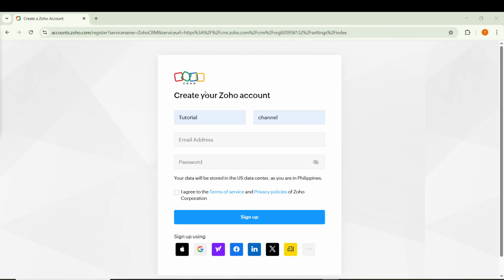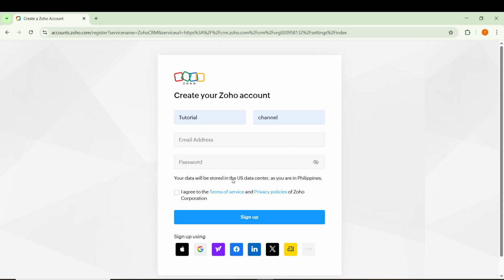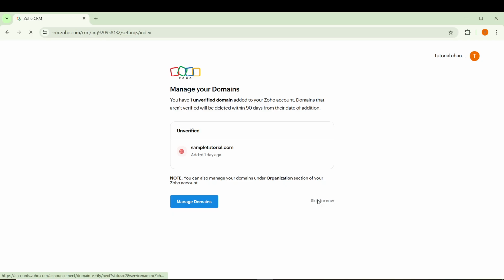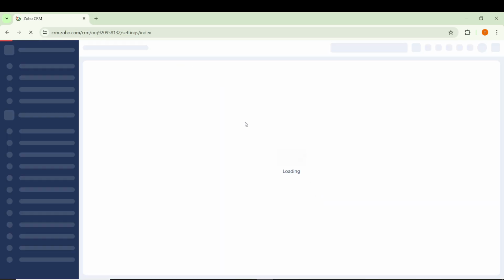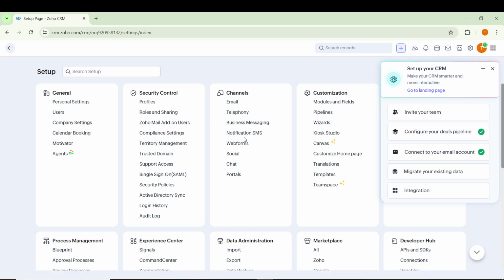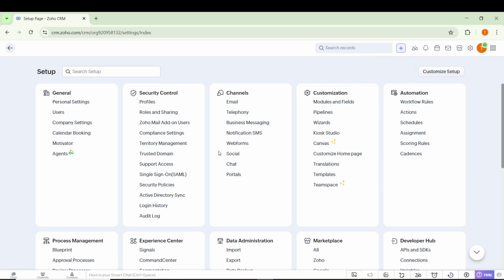How To Create An Account On Zoho Crm [2026 Guide]